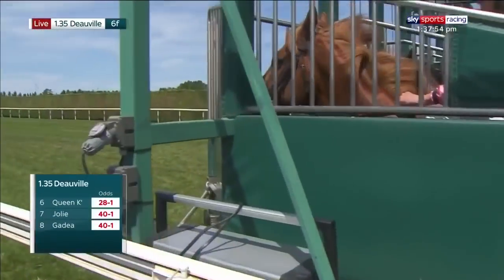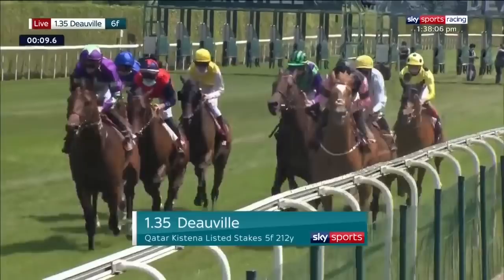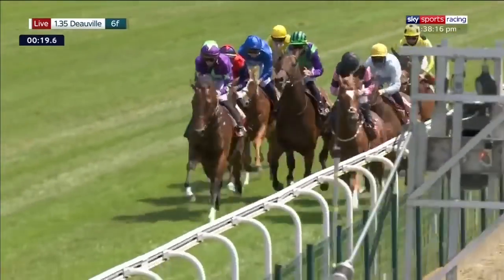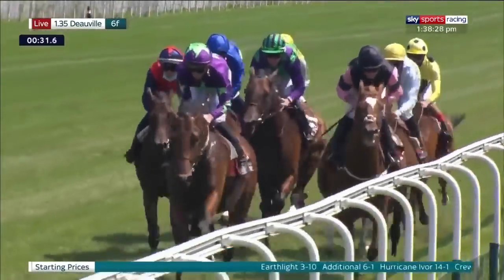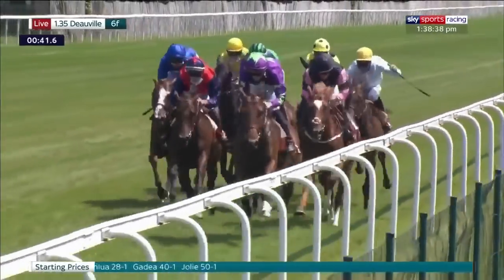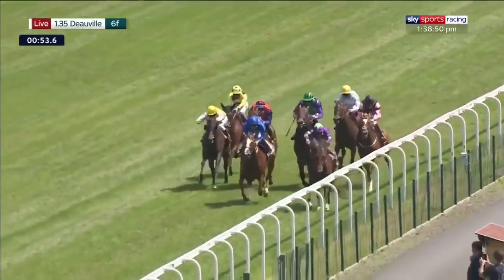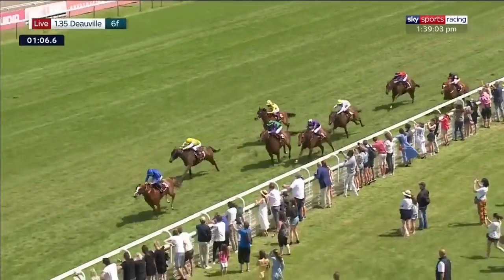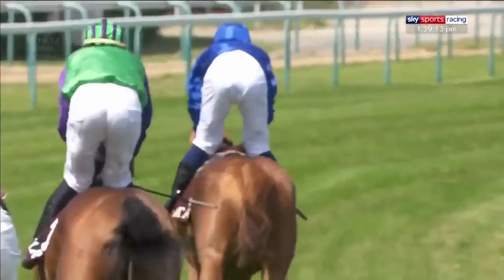Earthlight is back with a bang at Deauville!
Earthlight maintained his unbeaten record with an impressive return to action in the Qatar Prix Kistena at Deauville.

Andre Fabre’s colt was one of the star juveniles in Europe last season – winning each of his five starts, including Group One triumphs in the Prix Morny over this course and distance and the Middle Park at Newmarket.

The coronavirus pandemic, followed by a minor setback, has delayed his three-year-old debut – and with fellow Godolphin-owned colt Pinatubo running in the Prix Jean Prat later in the afternoon, Earthlight instead ran in Listed company on the undercard.

Ridden by Mickael Barzalona, 3-10 favourite Earthlight was always travelling powerfully – and the result was scarcely ever in doubt.

Once given his head, the son of Shamardal comfortably grabbed the lead before kicking clear in dominant style. Wanaway (25-1) was best of the rest two and a half lengths away in second.

Fabre said: “It was a good performance. He travelled nicely and showed good speed, so I’m happy.

“We have two options – we either go for the Prix Maurice de Gheest or we step up in distance. We will discuss it with Sheikh Mohammed and see where he wants to go.”